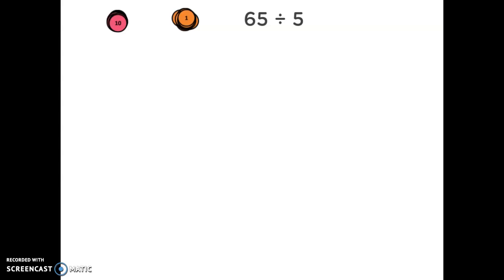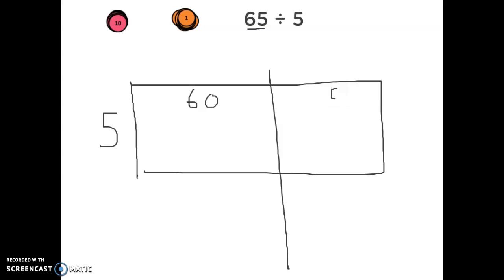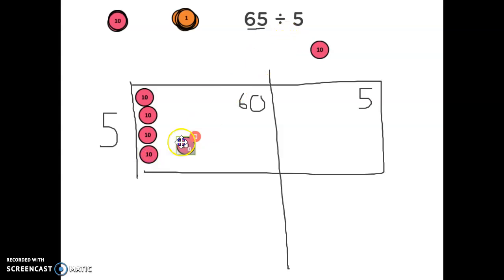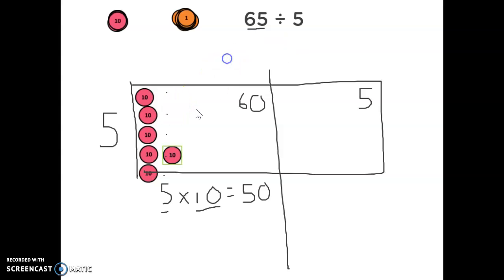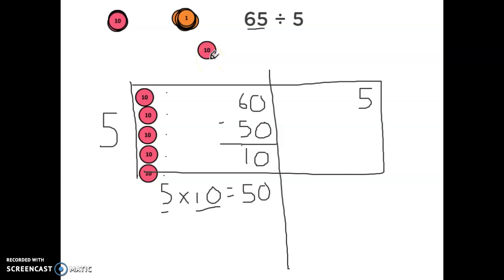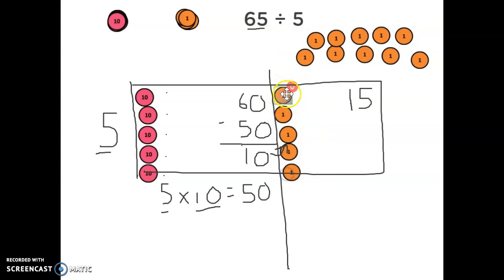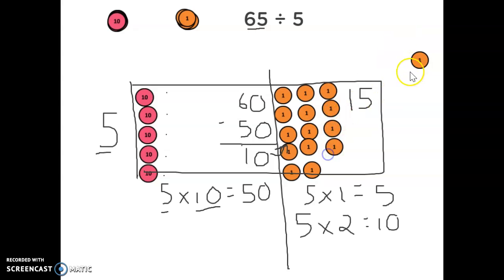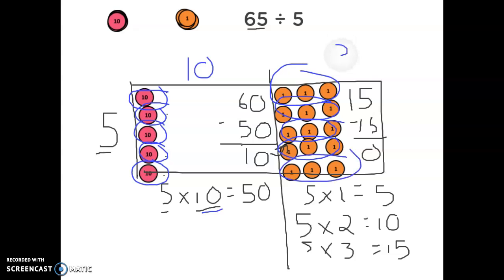Place Value Disks + Area Model Division